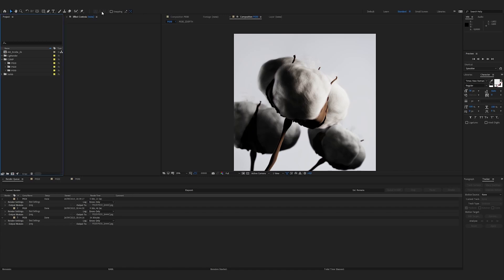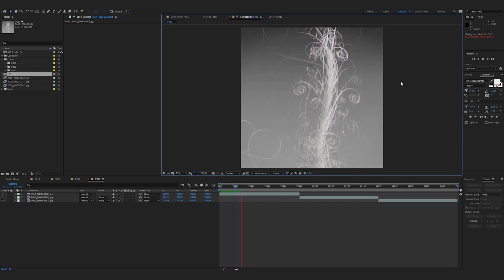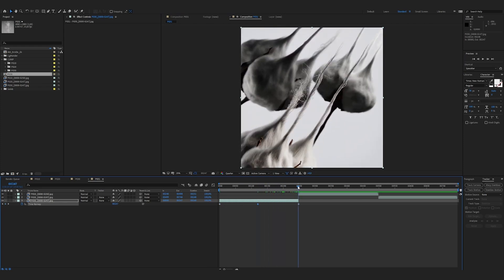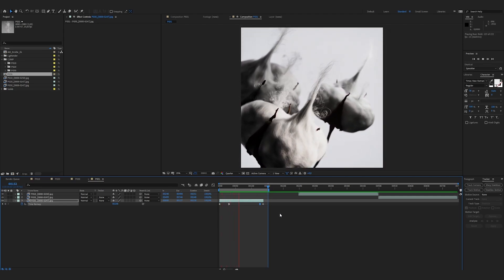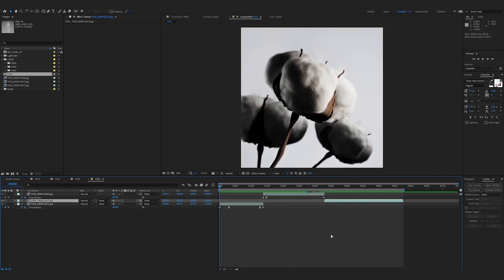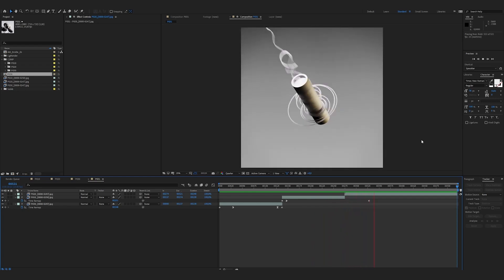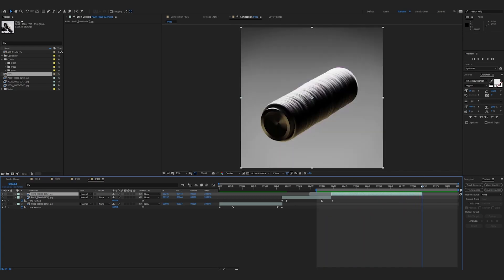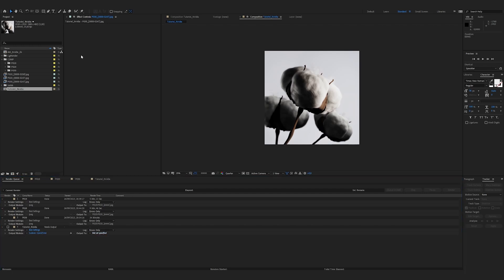Creating a Captivating 3D Animation w/ Albin Merle | Part 6: Final Editing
String some new knowledge into your creative workflow with our newest Studio Sessions series hosted by Albin Merle. Learn how to create a captivating 3D animation of an unraveling cotton yarn using mainly Blender. Part 5 focuses on compositing in After Effects.

🎨 Apps used: After Effects